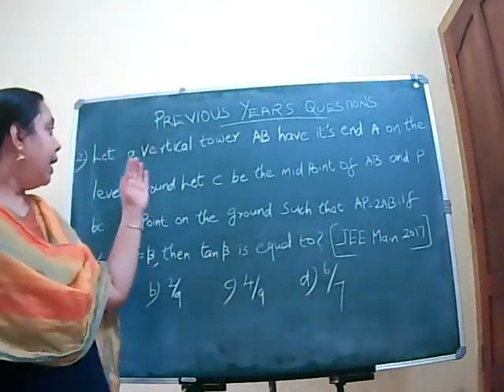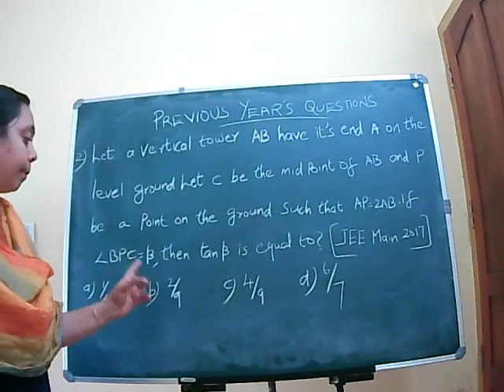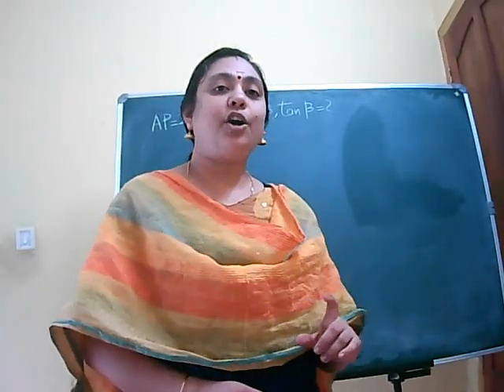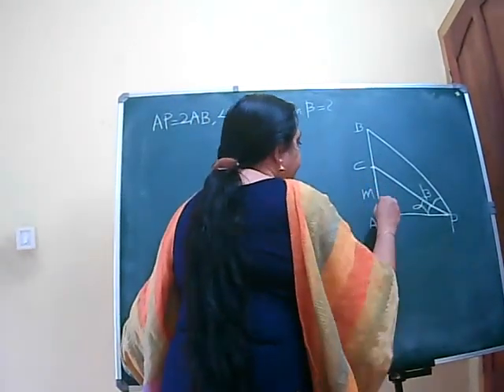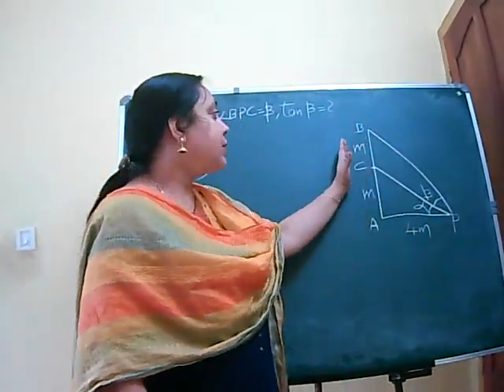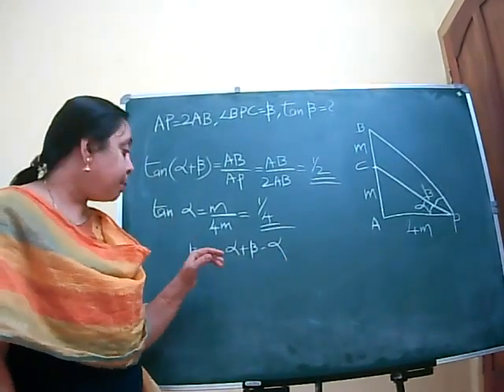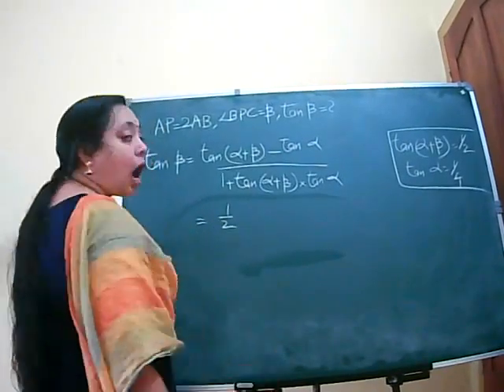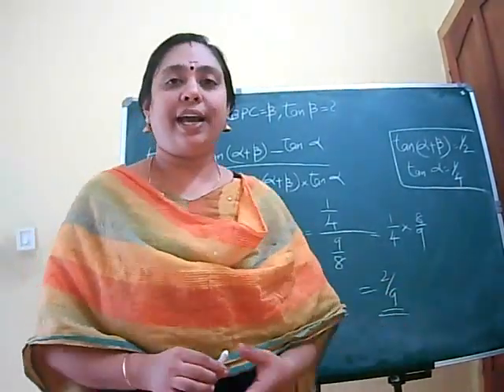Discussion of Previous Years Question Papers of IIT,JEE Entrance Exams from TRIGONOMETRIC FUNCTIONS